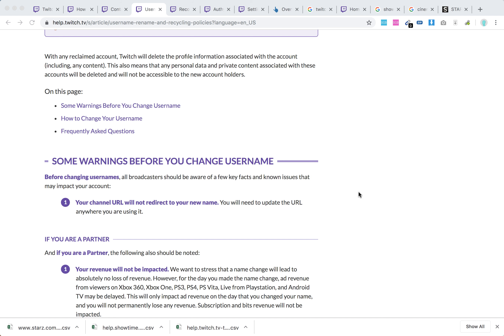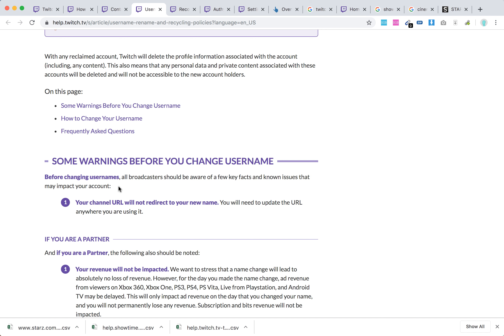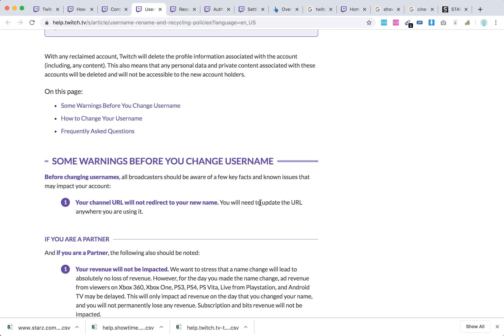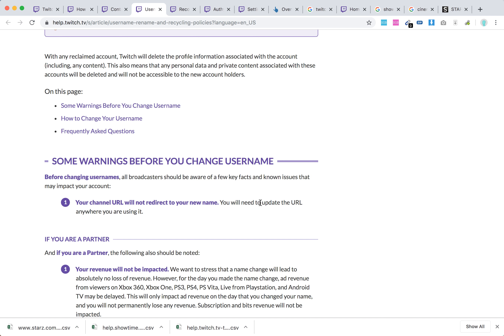Will OLD TWITCH USERNAME REDIRECT to NEW one?